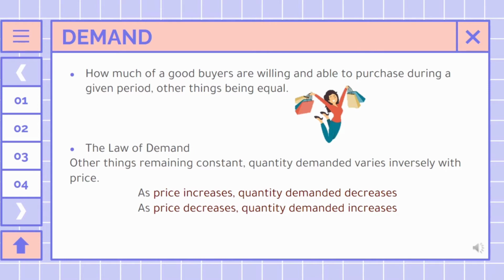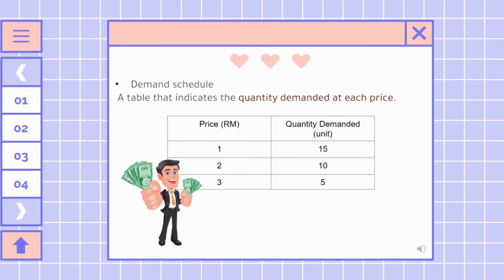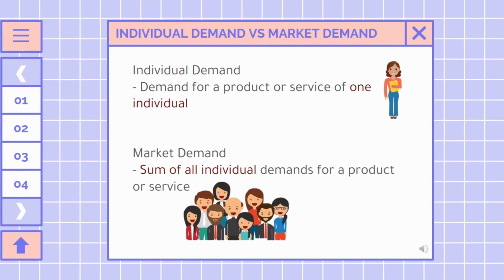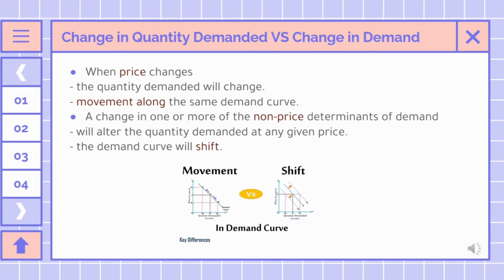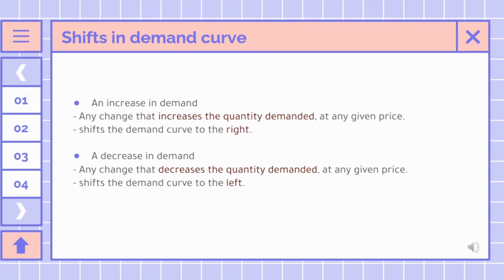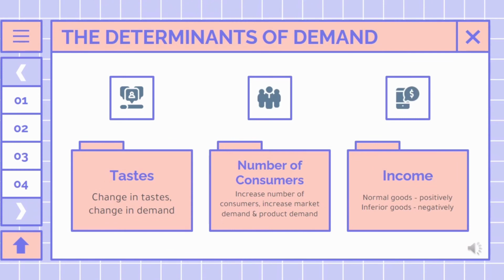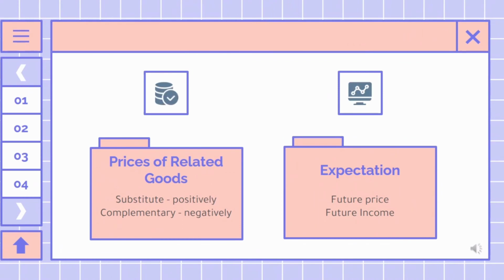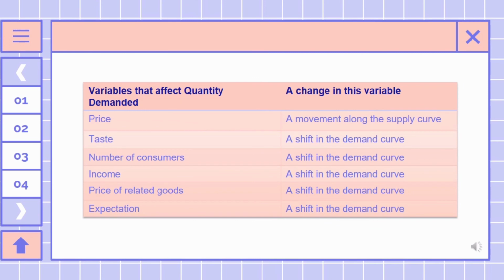MICROECONOMY - TOPIC 3 (DEMAND)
NUR ALISA FAZLIN BINTI ADANAN
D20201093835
PET3023 GROUP G